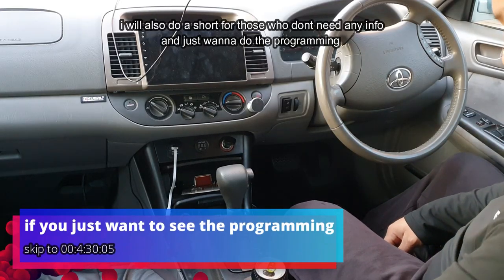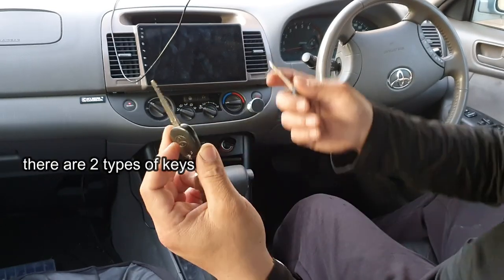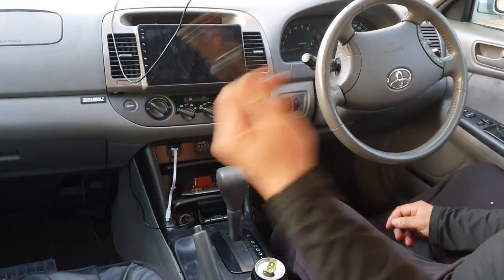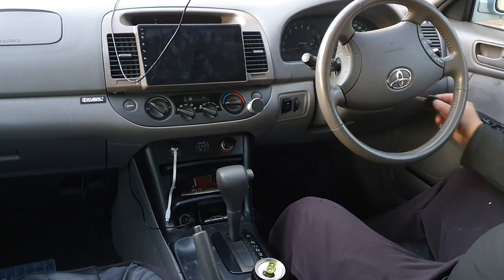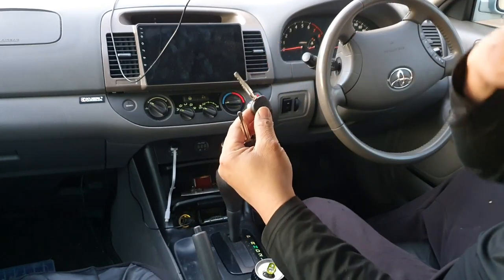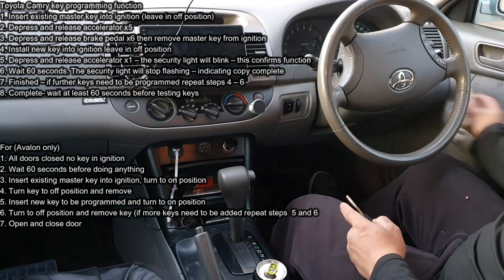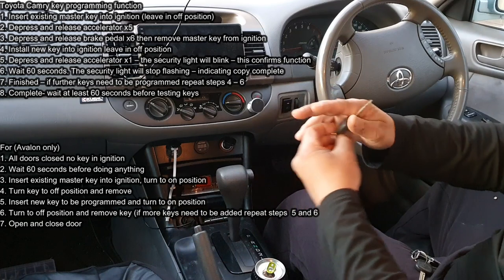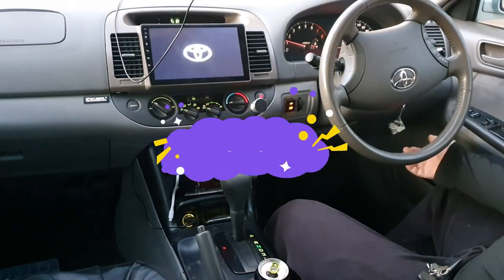02 - 05 toyota camry transponder key programming steps FREE DIY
blank keys with transponder chips
pls check links and select the right key
these are amazon international links
G chip
DOT chip
toy43 blade
4D 67 Transponder Chip Blank Ignition Key Case Shell Fob Fit for Toyota 4Runner Sienna Avalon Camry
same as mine toy43 C chip

AUS my key toy43 4C chip 12.95 aud cheapest is AUS
AUS toy43 4C 22.00 aud

Transponder Ignition Blank Key shell for TOYOTA Corolla Camry 4Runner HiAce Highlander RAV4 with 4C/4D67/G/H chip Uncut TOY43 with different chips

Transponder Blank Chip Key Shell For Toyota Rav4 Prado Corolla Camry Reiz Highlander Yaris Corolla Uncut No Logo- all different key blades with different chip options
select the right one for your car

Remote Car Transponder Key Shell Replacement Case 4D67 4C G Chip For Toyota Uncut Key Blade TOY47 No Brand

if you only need transponder chip , heres a selection

dont spend hundreds of dollars getting a locksmith or dealership to program you a new key
do it all yourself and save money

all you need is the right key for your car with the right transponder chip[ inside
get it cut from a locksmith or hardware store that can cut car keys
then follow these simple steps
different cars may have slightly different steps
you will need to find the right steps according to your car make and model

this is specifically for the Toyota camry 02 to 06 acv36r model

Toyota Camry key programming function

Insert existing master key into ignition (leave in off position)
Depress and release accelerator x5
Depress and release brake pedal x6 then remove master key from ignition
Install new key into ignition leave in off position
Depress and release accelerator x1 – the security light will blink – this confirms function
Wait 60 seconds. The security light will stop flashing – indicating copy complete
Finished – if further keys need to be programmed repeat steps 4 – 6
Complete- wait at least 60 seconds before testing keys

For (Avalon)

All doors closed no key in ignition
Wait 60 seconds before doing anything
Insert existing master key into ignition, turn to on position
Turn key to off position and remove
Insert new key to be programmed and turn to on position
Turn to off position and remove key (if more keys need to be added repeat steps  5 and 6
Open and close door

PLEASE NOTE